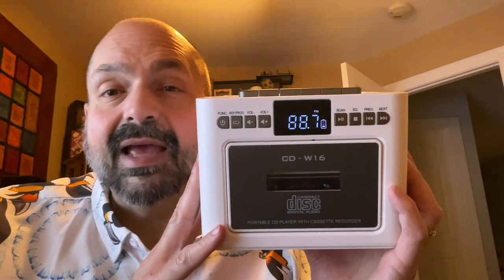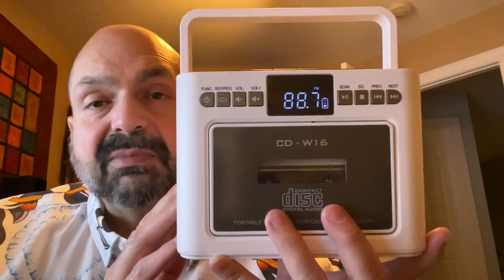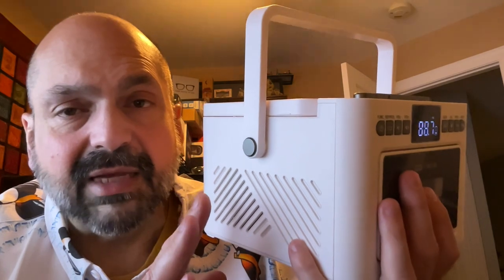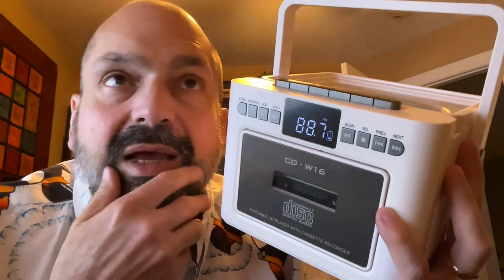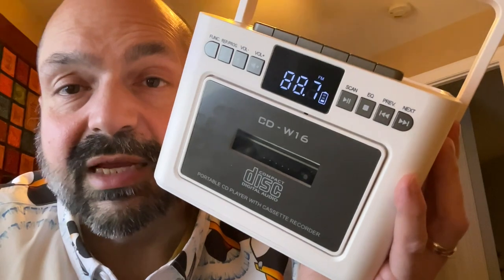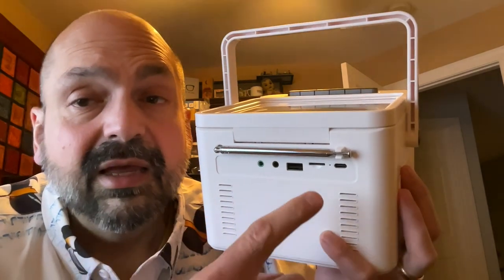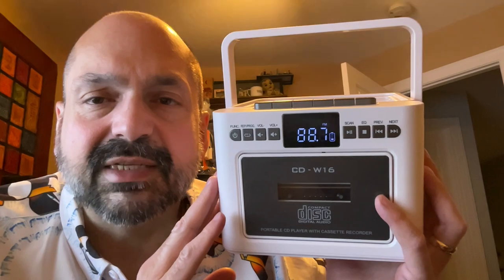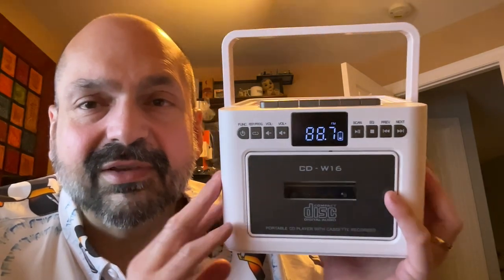JAZMM CD-W16 Review. A multimedia powerhouse that almost does it all?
Episode 110